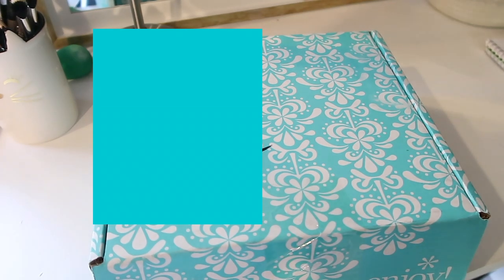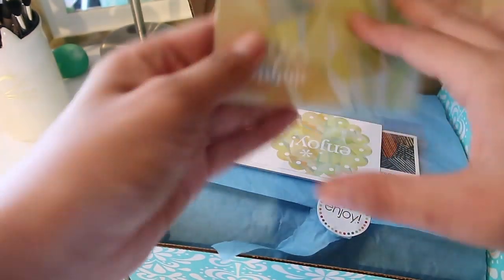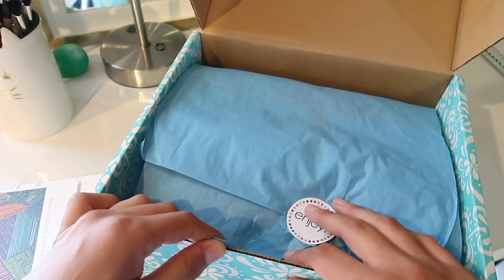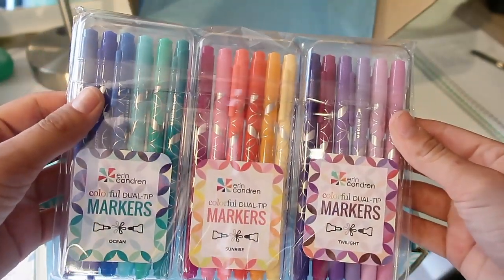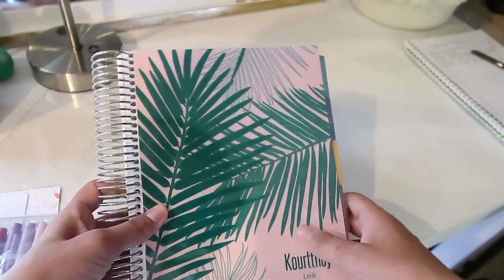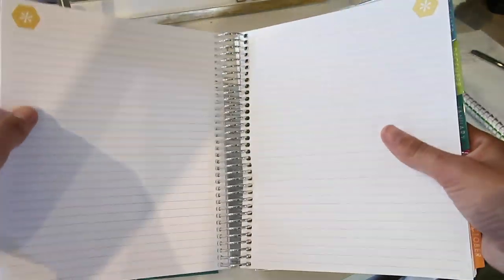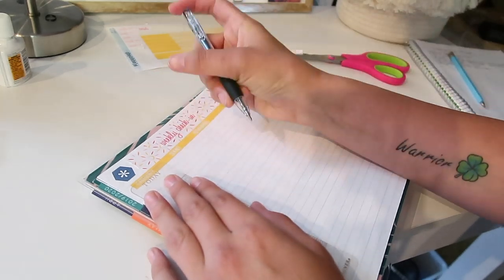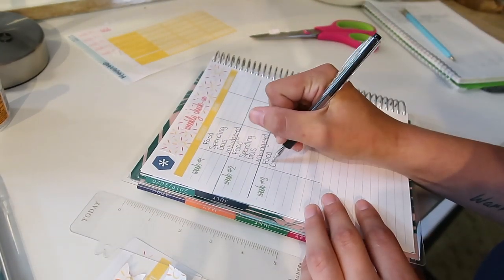Unboxing & Decorating My FIRST ERIN CONDREN PLANNER!| July Weekly Check in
In this video I set up my weekly check in page for July in my new Erin Condren Deluxe Monthly planner.
Leave me comments below!! :)

☆ I POST EVERY SATURDAY!! ☆

Hello! My name is Kourttney and I am a 24 year old in debt. I may not have a lot of debt, but this is a lot for me. I am making this channel to kick my butt into gear and get out of it! I want to learn how to control my money usage! Thank you for taking the time to watch my videos! ANY TIPS ARE APPRECIATED!!  Let's get ourselves to a debt free life together!